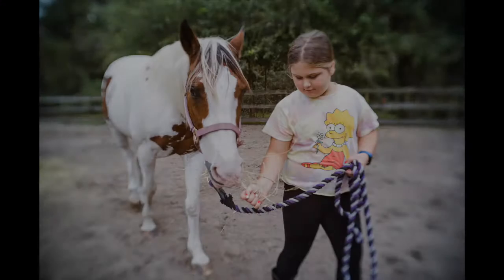Lensbaby and documentary photography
A review of the Lensbaby lenses that I use for shooting documentary photography, including my all time favorite!

Clubhouse: LinseyDavis05